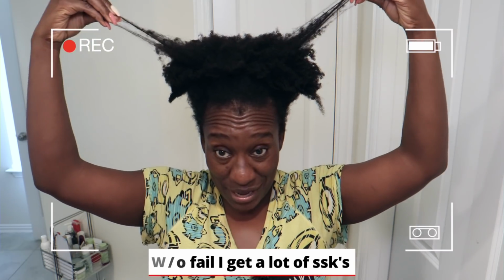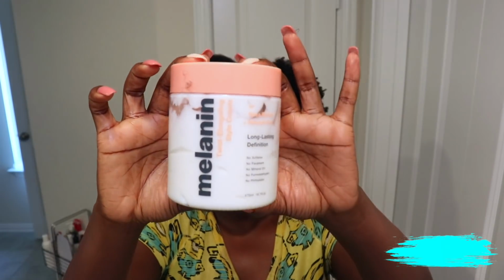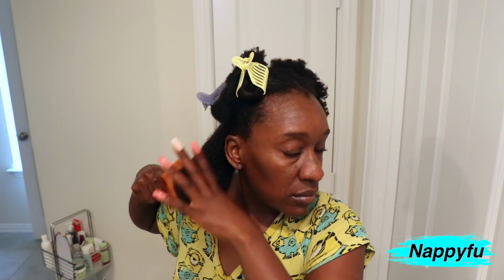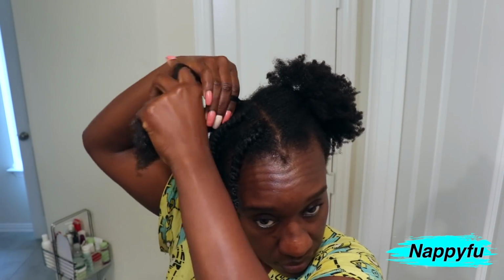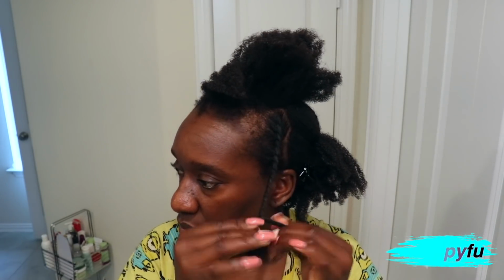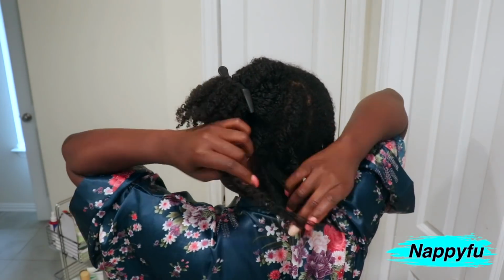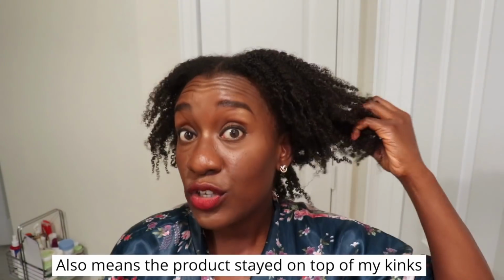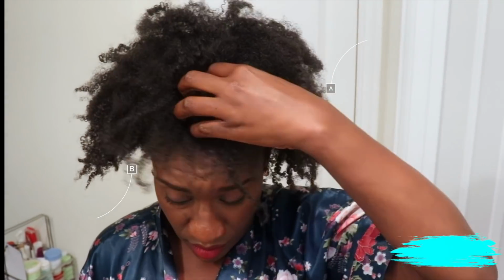Hydrating, Moisturizing & Styling Dry 4c Natural Hair ➟Using A Liquid vs A Cream, Which is Best?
Dry 4c natural hair needs either to be moisturized and/or hydrated. When your hair feels dry do you reach for a creamy moisturizer in which the first ingredient is water or aloe vera juice? Or do you reach for something hydrating which would be water, humectant and/or aloe vera juice? Ever wondered which is more effective? In today's video, I test it out on my 4c hair. I am 3 days past wash day and need to remoisturize, hydrate and style.

CR Moisture Butter ➤
DISCOUNT DEALS♡♡
STAPLE HAIR PRODUCTS♡♡

Cleansing
TGIN Sulfate Free Shampoo
Bentonite Clay
Renpure Cleansing Conditioner
Loreal Cleansing Balm
Alaafia Black Soap

Deep Conditioning/Hair Mask
Camille Rose Algea Renew
TGIN Honey Miracle Mask
Shea Moisture JBCO
Manuka Honey Honey Mask

Moisturizers
Giovanni Direct Leave-In
TGIN Butter Cream

Oils & Butters
Shea Butter
Coconut Oil
Extra Virgin Olive Oil
Jojoba Oil
Argan Oil

Collabroation ♥♥♥

MUSIC ♬:
Song on the end:

Track Title:
Find This Track at:

I am NOT a trained/practicing stylist, cosmetologist, beautician, dietitian or medical professional. I highly recommend conducting strand tests when trying or using new products, hair appliances and product mixes. I am not responsible or liable for adverse or undesirable effects including hair loss, hair breakage or other hair/scalp/skin/body damage as a direct or indirect result of the suggestions, tips, prizes, techniques and/or advice given.